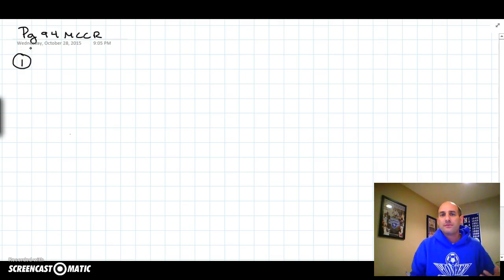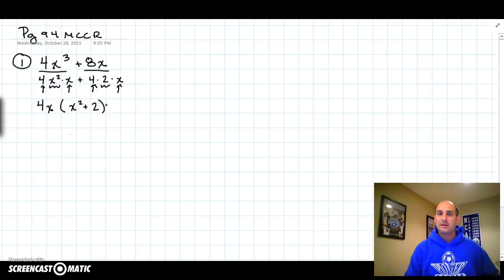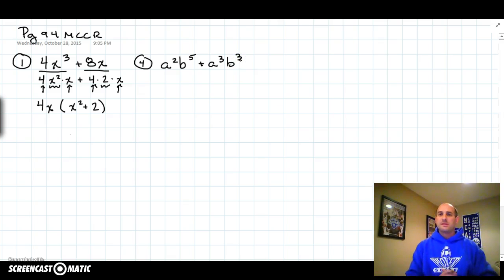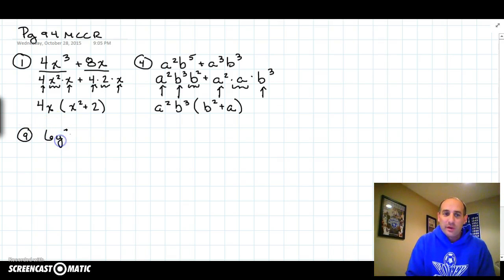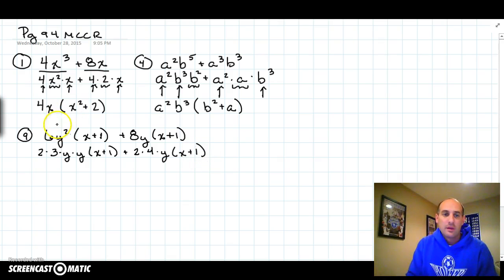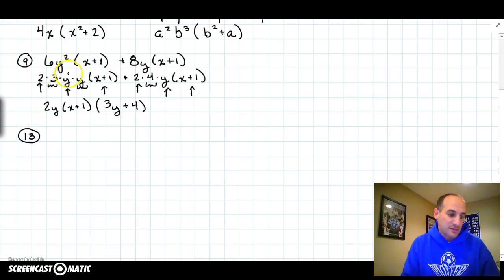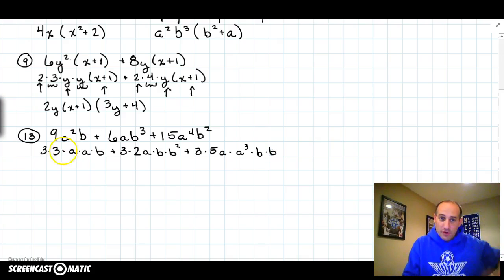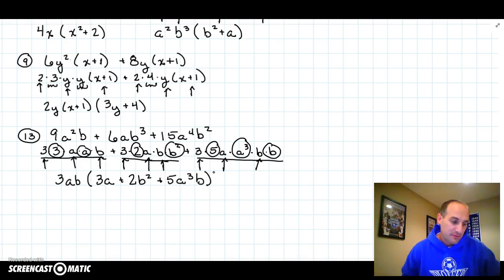MCCR Page 94 #1-18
Factoring Polynomials with GCF